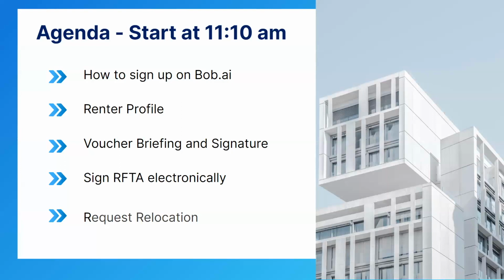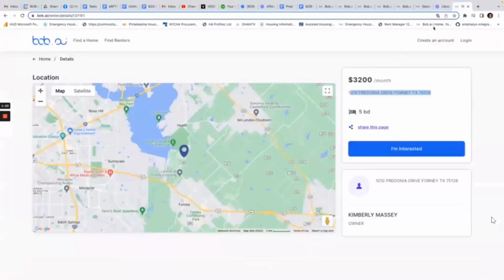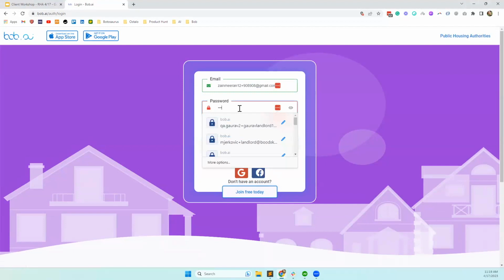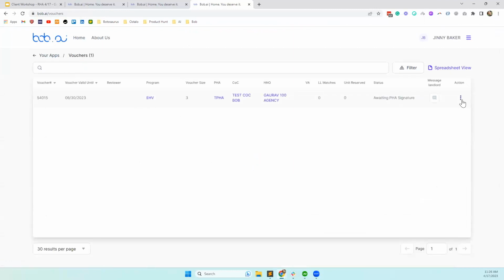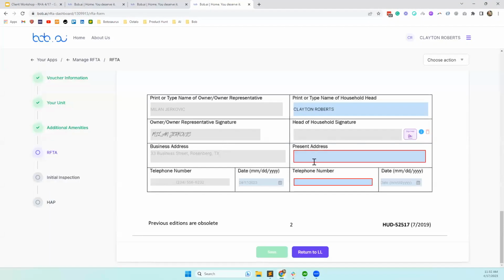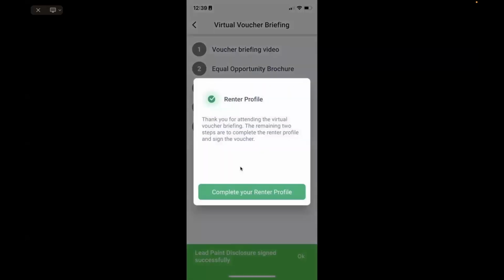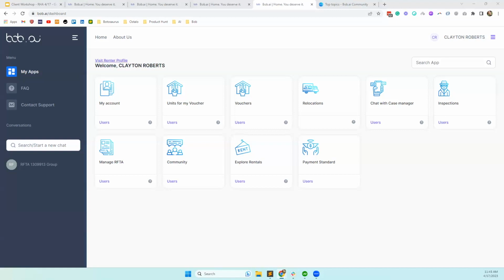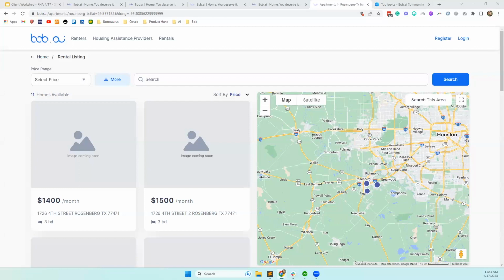RHA Movers Workshop